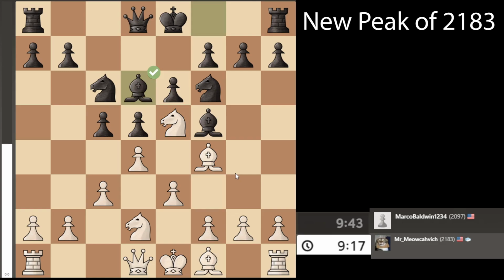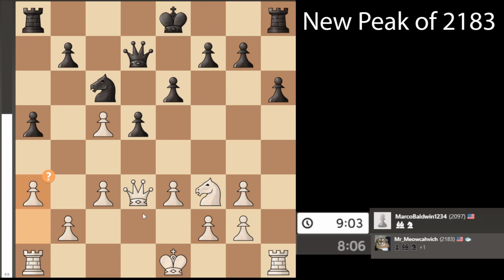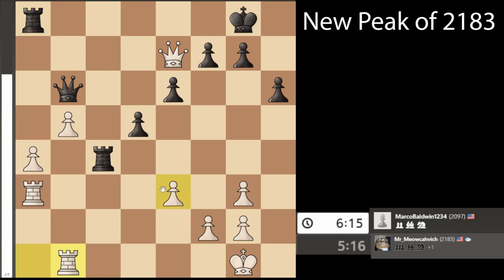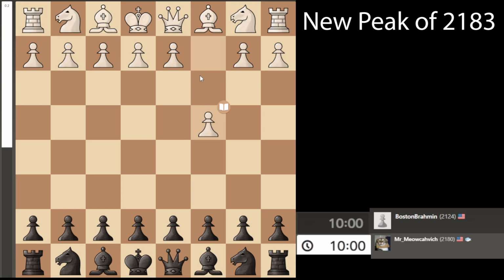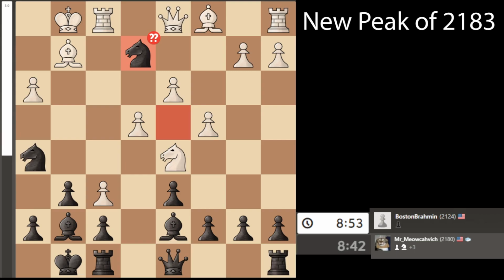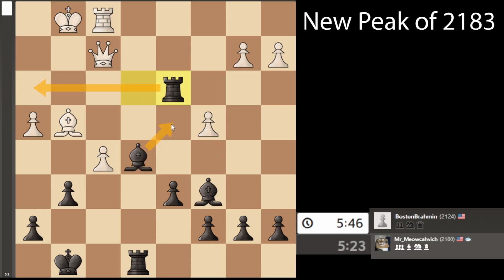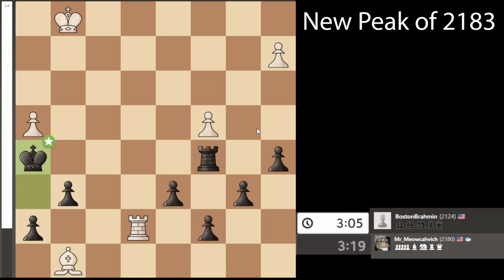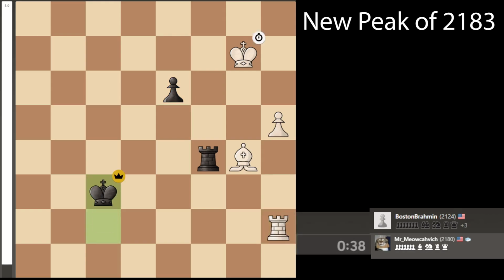PEAK!!! (Journey to 2400 Day 4)